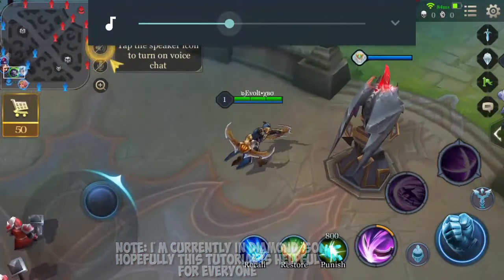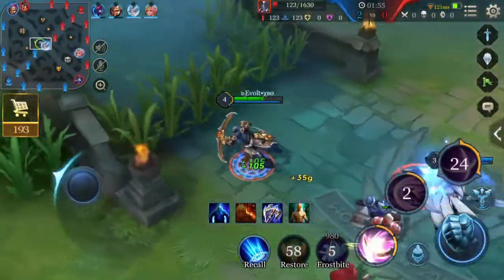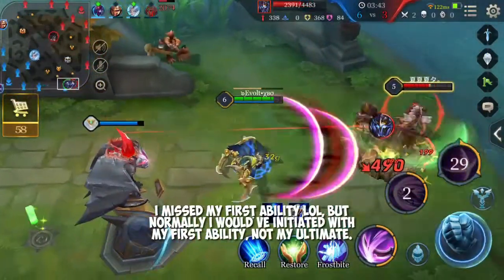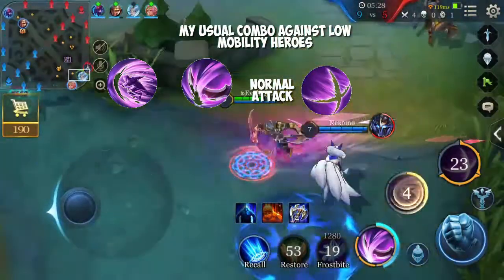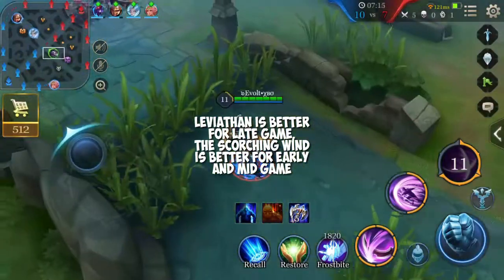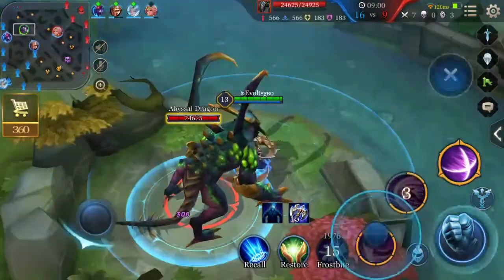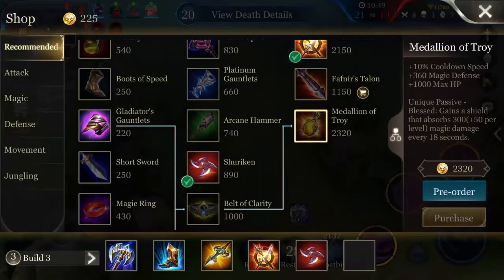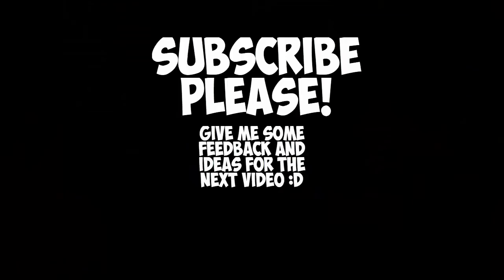How to use Nakroth | Arena of Valor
How to Nakroth!
Haha, I'm sorry for my bad English, I hope you still learn something :^)
list of music in order